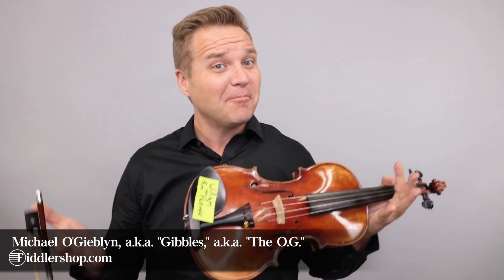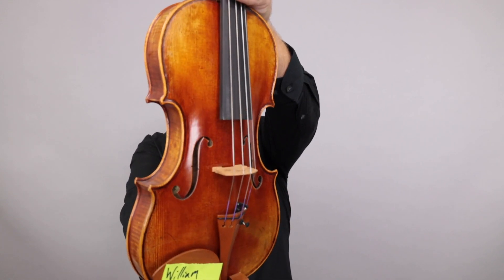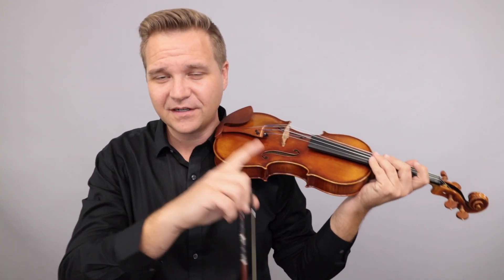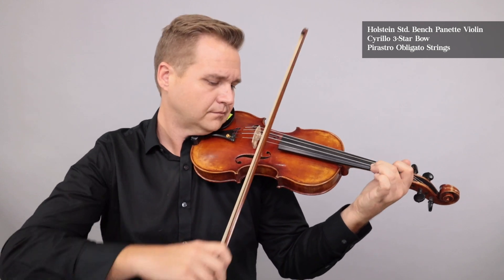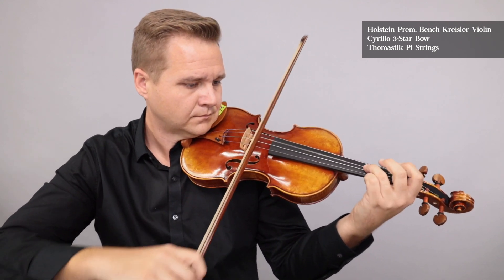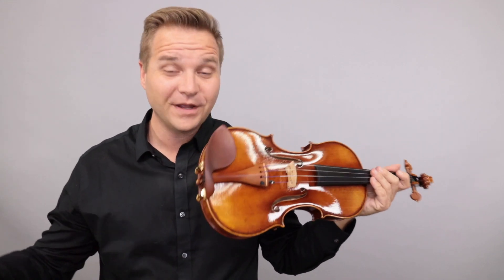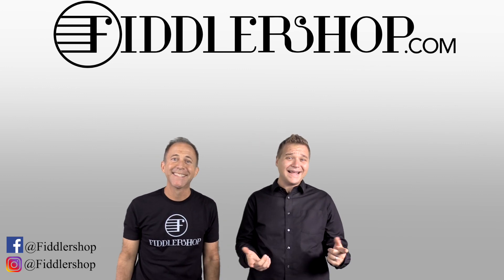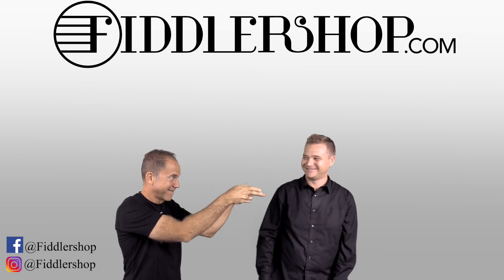Holstein Bench Panette, Kreisler and MJZ909 for William